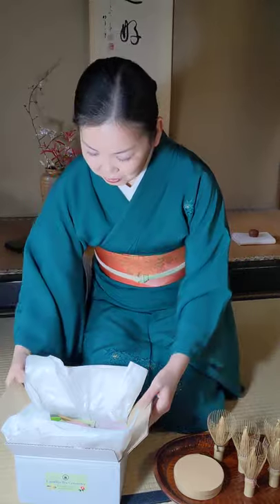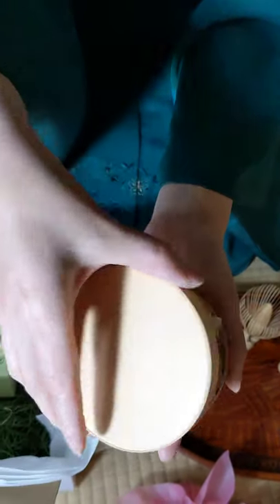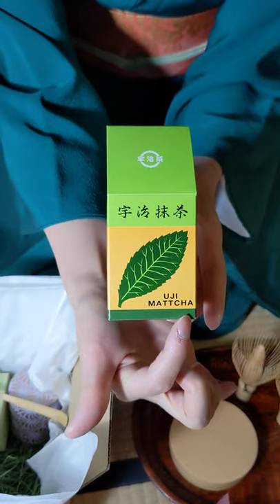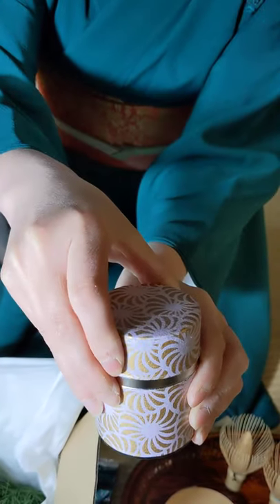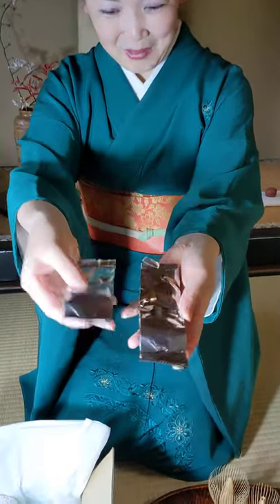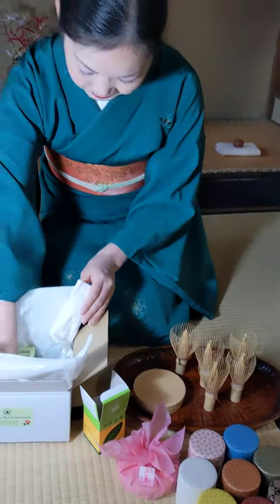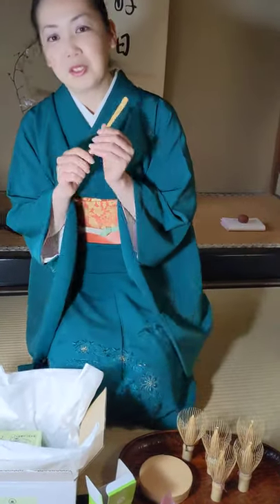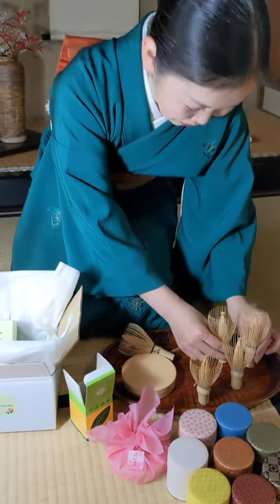Introducing our Monthly Matcha Subscription Service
Atsuko-san introduces our new Monthly Matcha Subscription, diving into the contents of the 'introductory pack'.

MONTH 1:
*Free Online or In-house Private Tea Ceremony (valid for 1 year)
*Matcha 2 x 30g packs
*Seasonal Sweets
*Tea Whisk and Tea Scoop handmade by master craftsman Tanimura Tango
*15,000 yen (including international postage)
*Available Worldwide

From Month 2 the subscription cost will drop to 9000 yen per month.